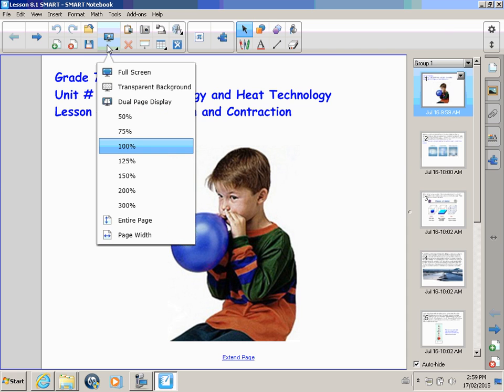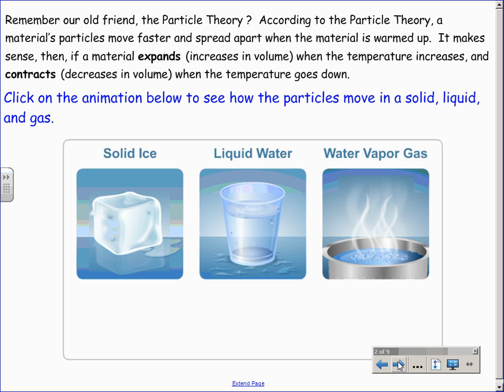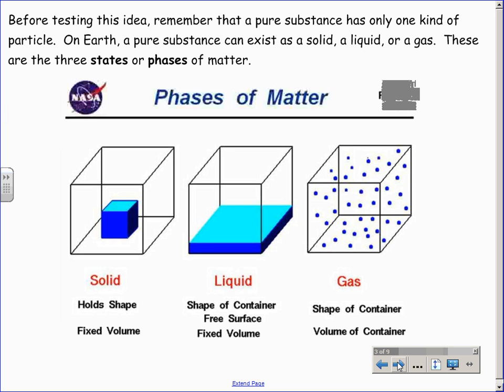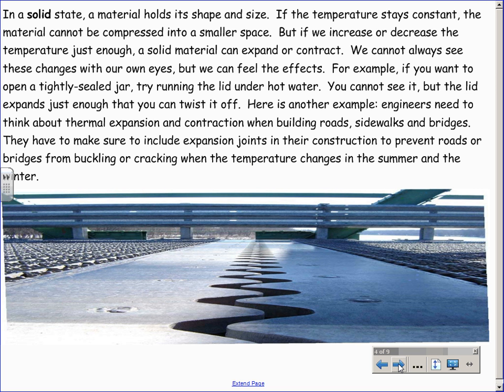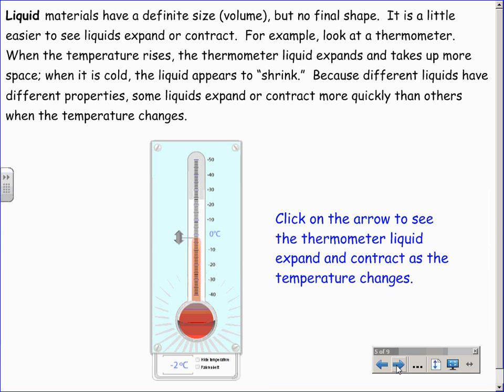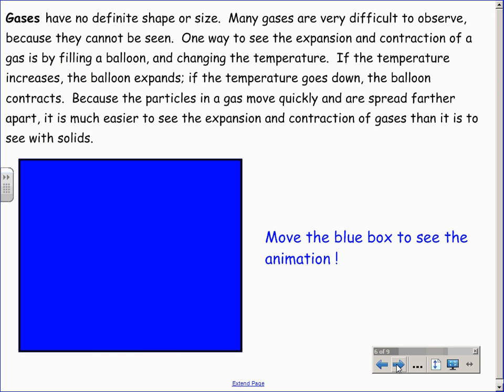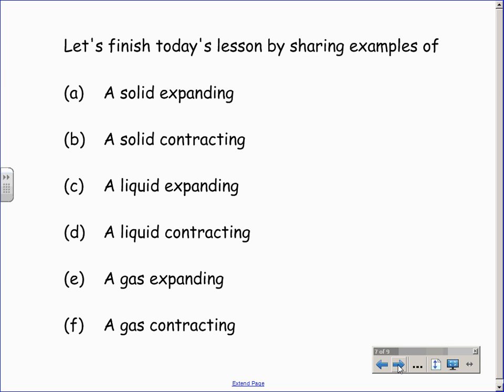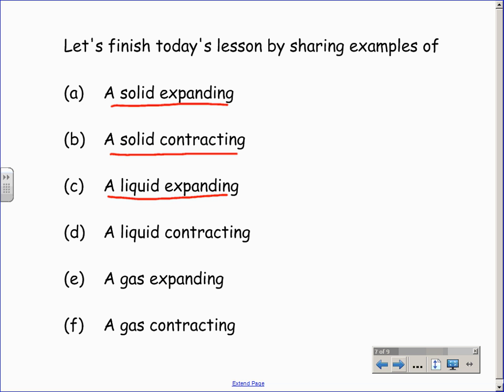Science 7 - Expansion & Contraction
A flipped classroom review of today's lesson!  Please watch, come up with examples and be ready to discuss for next class.